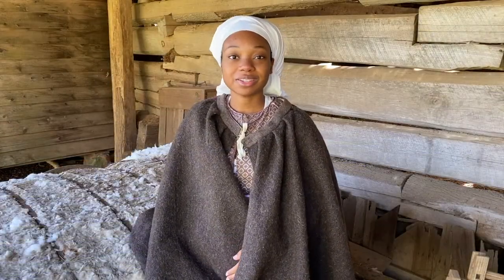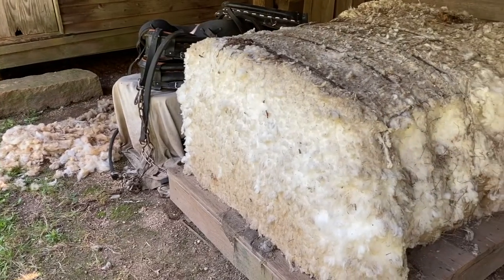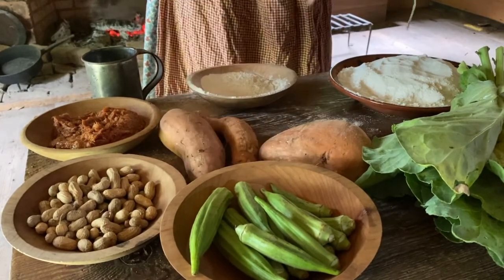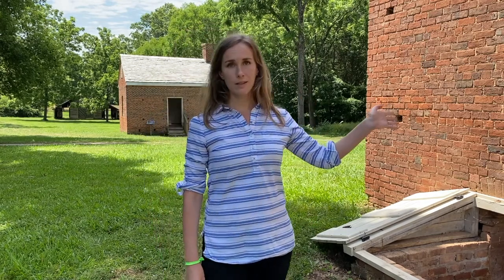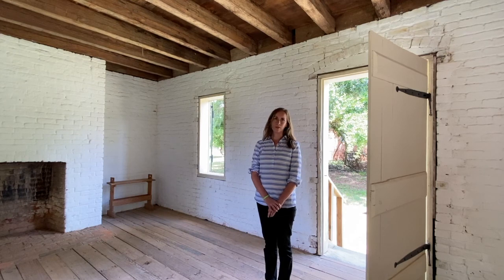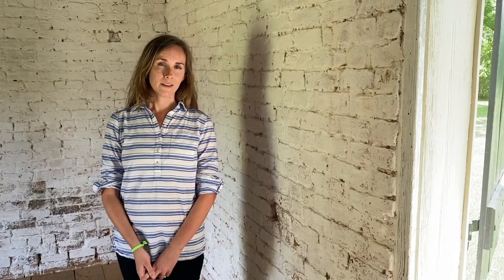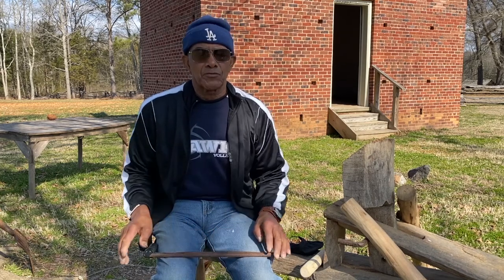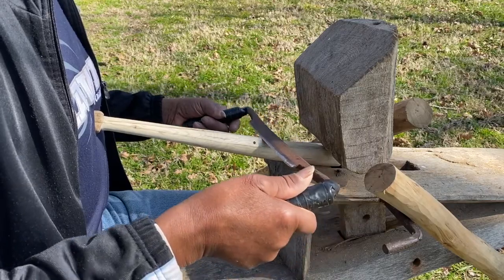By Way of the Back Door: Carolina Piedmont Through the Eyes of the Enslaved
In honor of Black History Month, Historic Brattonsville takes a deeper look into the lives of enslaved African Americans in the Carolina Piedmont. This year, we bring Brattonsville to you in By Way of the Back Door: the Carolina Piedmont Through the Eyes of the Enslaved. By Way of the Back Door gives insight into what life was like for the enslaved African Americans on the Bratton Plantation and an important message from descendant Wali Cathcart about loved ones who were enslaved at Brattonsville and nearby communities.